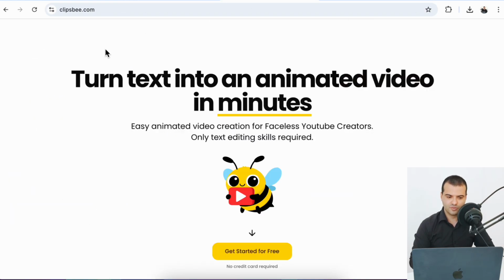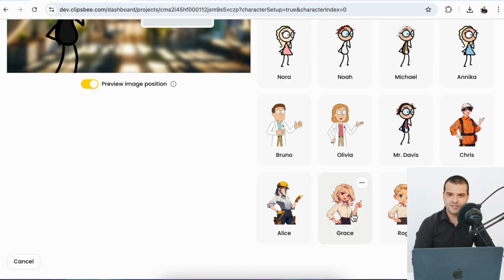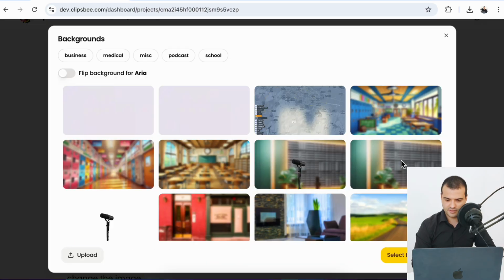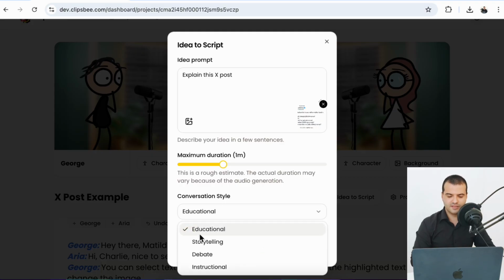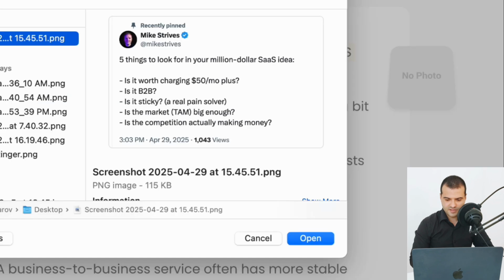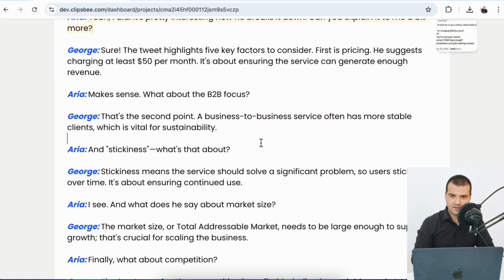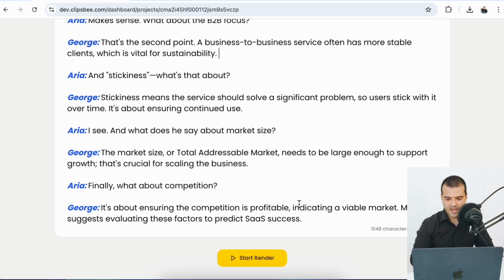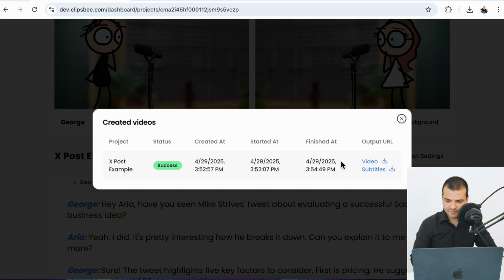Turn Tweets into Faceless YouTube Videos with AI (Step by Step Guide)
You can easily make faceless videos for your youtube automation channel like this too. Just pick an AI avatar from our library, create your own with our character builder, or upload one yourself.

Then, type in your prompt, and your video will be ready in about 1 to 2 minutes - automatically.

You own the final video, so you’re free to monetize it however you want.